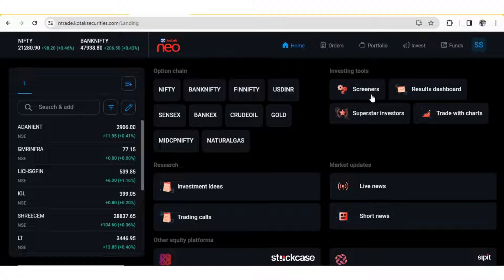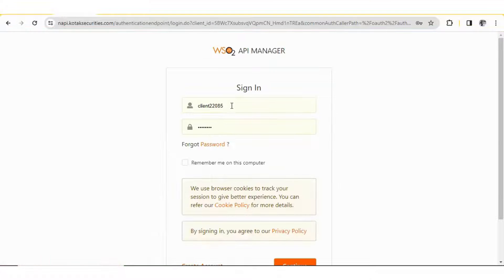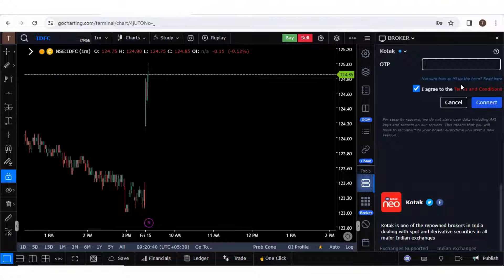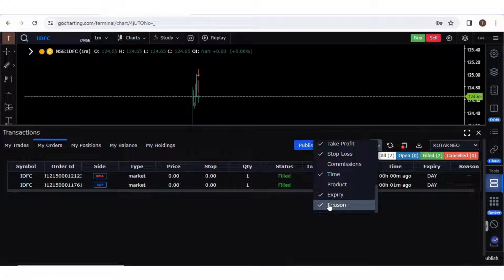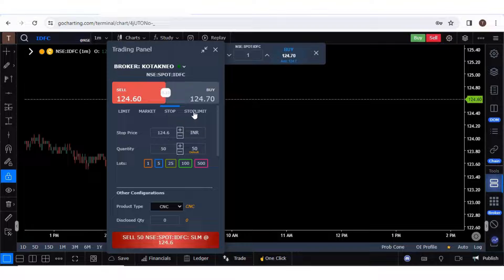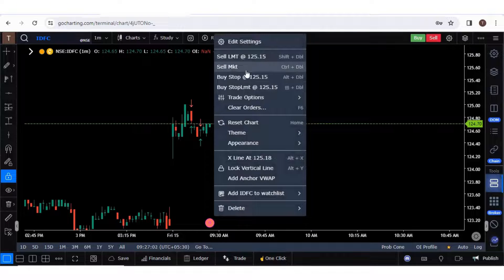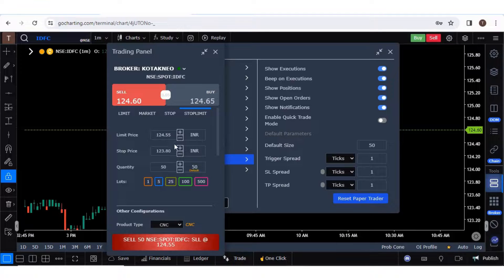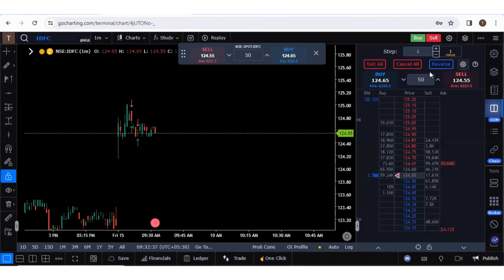One Click Trading using Kotak Neo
In this video @tradershivay explains you how to connect Kotak Neo with GoCharting and do one click trading